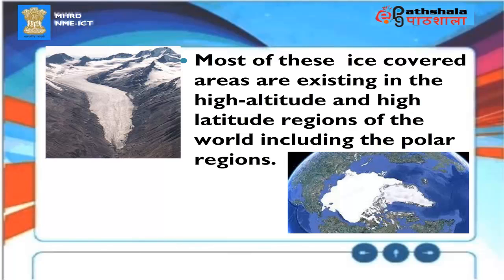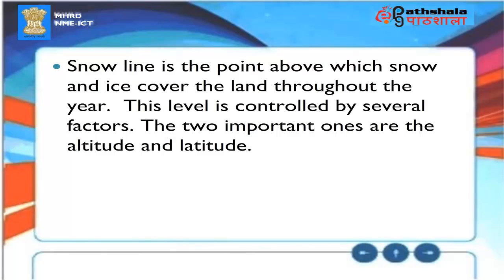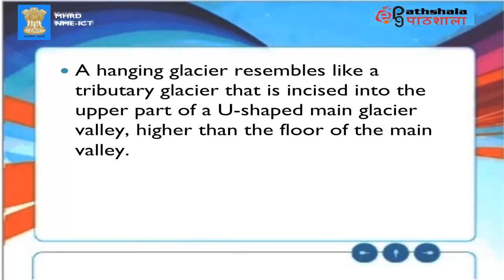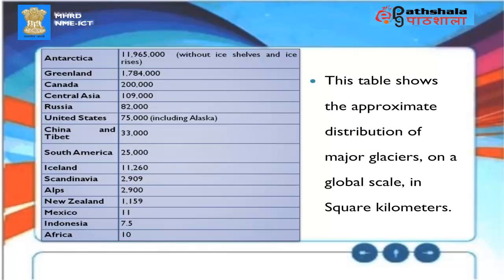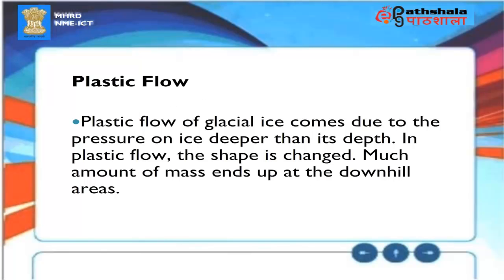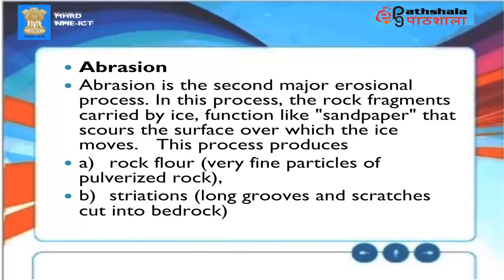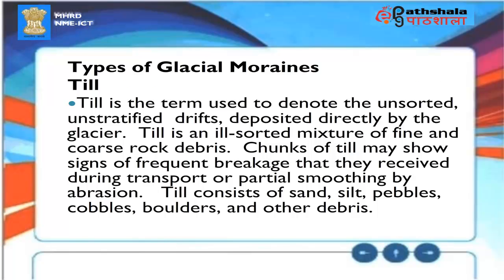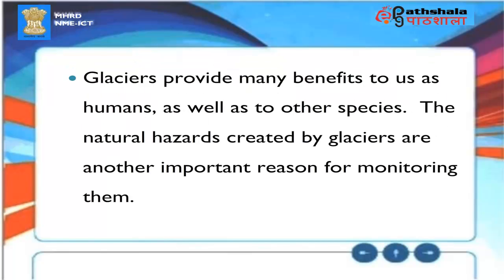Glaciers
Subject:Earth Sciences
Paper:The dynamic earth